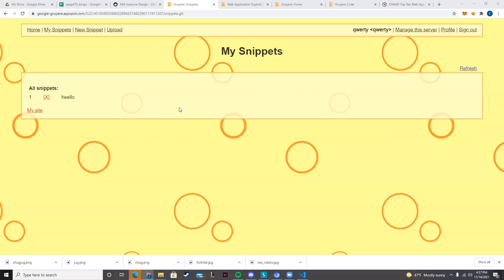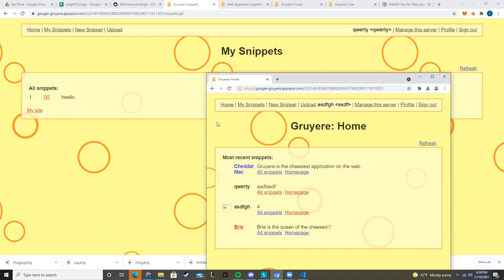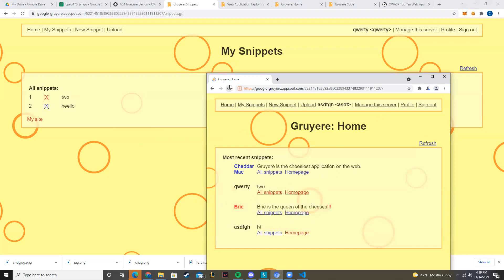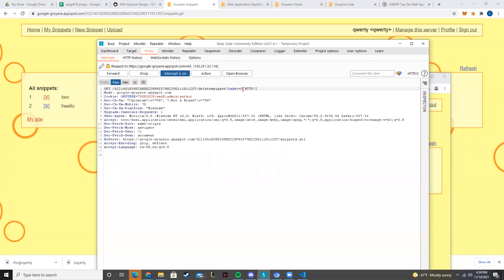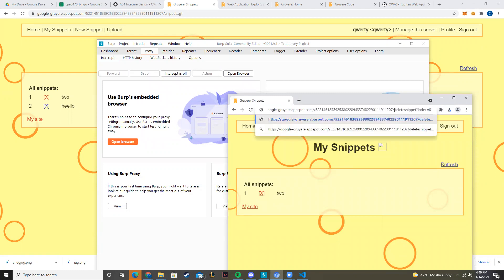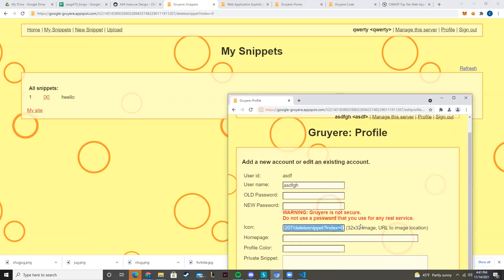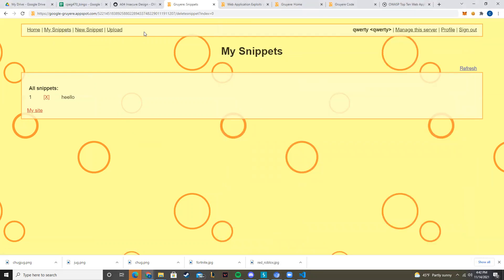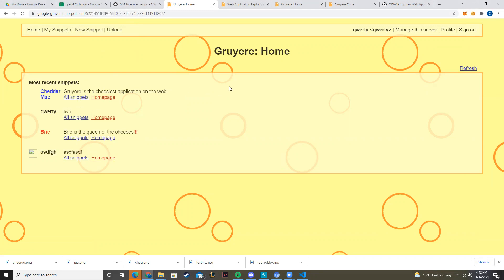gruyere_csrf_trae_young_in_fortnite_epic